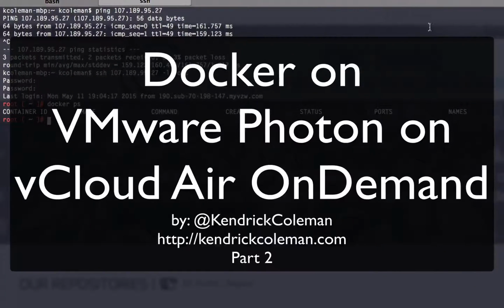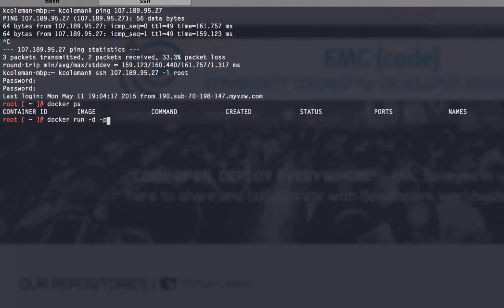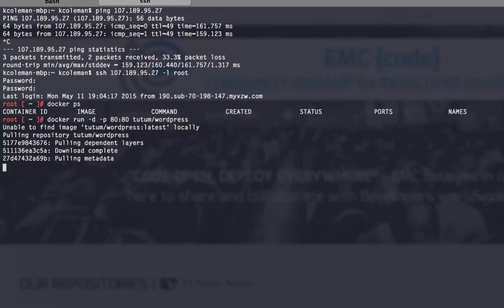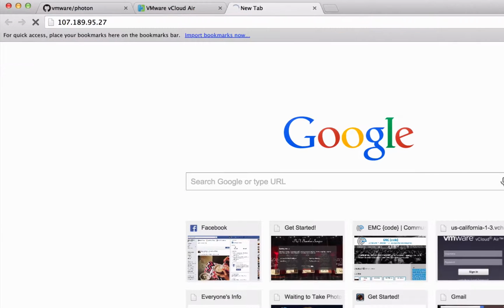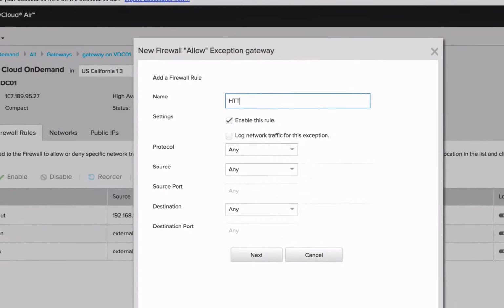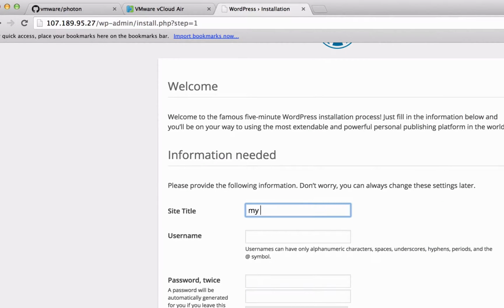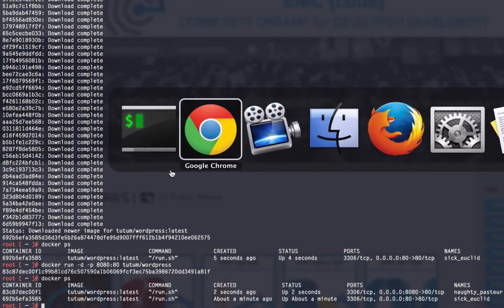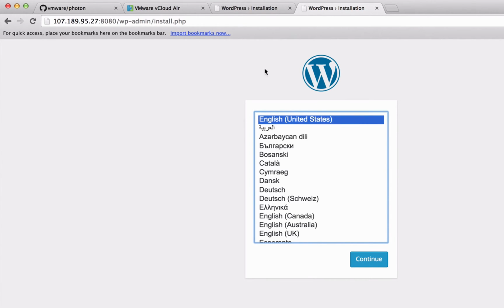Docker on VMware Photon on vCloud Air OnDemand Part 2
This is part 2 of setting up the network infrastructure to run Docker containers on VMware Photon running in vCloud Air OnDemand.